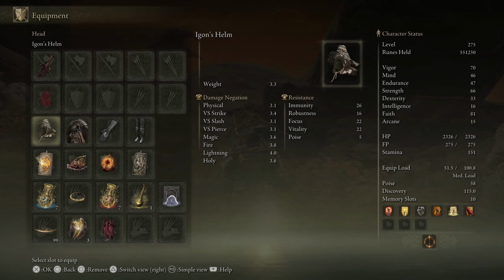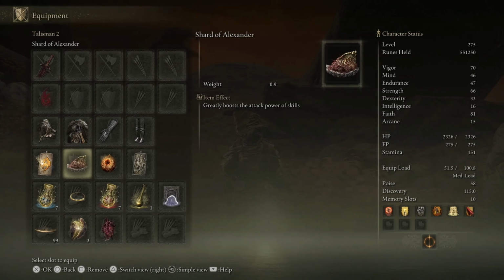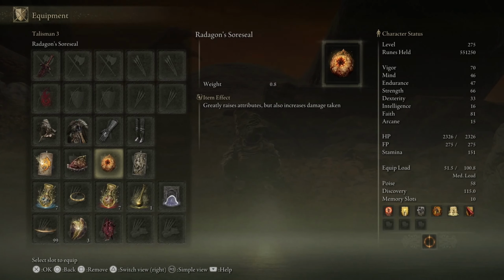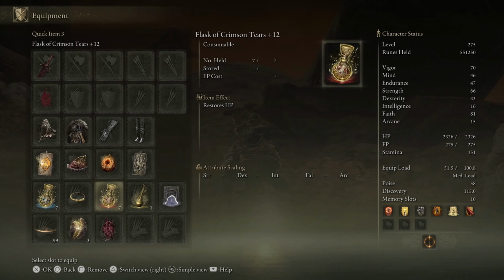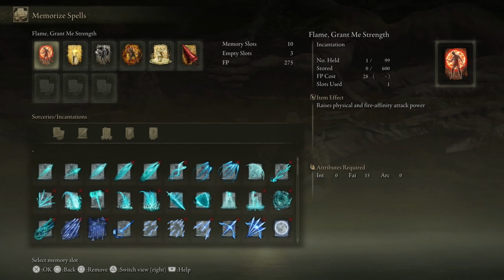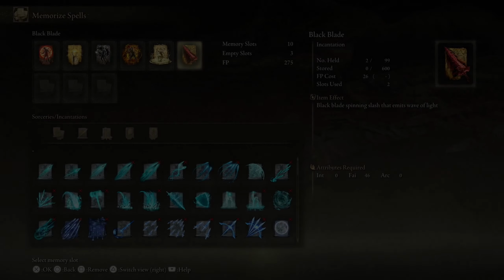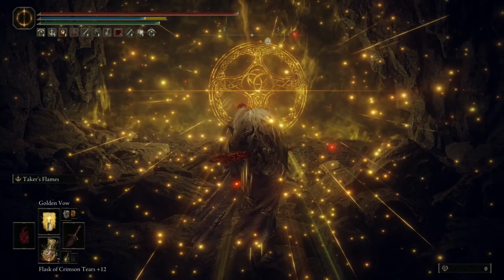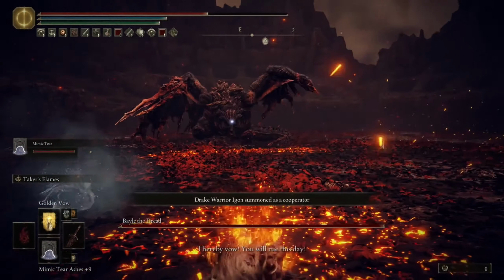Elden Ring: How to beat BAYLE THE DREAD Dragon Boss Fight (Shadow Of The Erdtree)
My build and Tips how to beat the dragon boss fight 'Bayle the Dread' in Elden Ring Shadow Of the Erdtree and gameplay from my second attempt beating him. Which build I used and which items are the best to utilize against this formidable dragon boss to be able to obtain 'Heart of Bayle' item and finish the Igon Questline to be able to eventually get Dragon Priestess Heart that allows you to turn into a Dragon Form (if you finished the quest).

0:00 Build
2:00 Bayle the Dread Boss Fight Gameplay
5:45 Reward (Heart of Bayle)